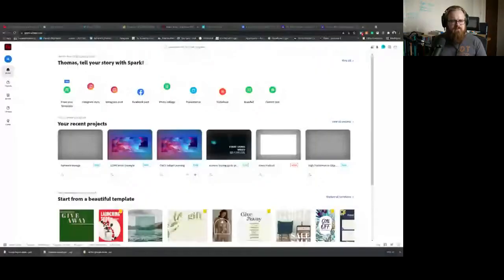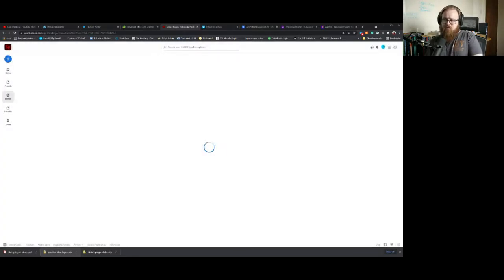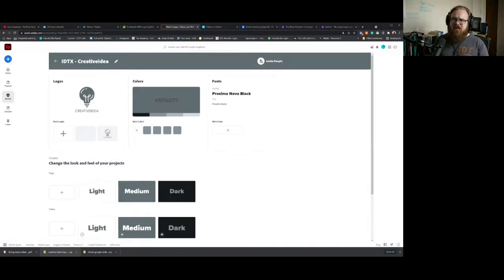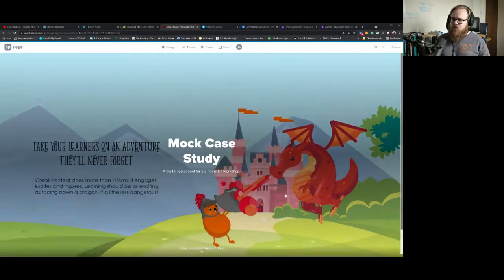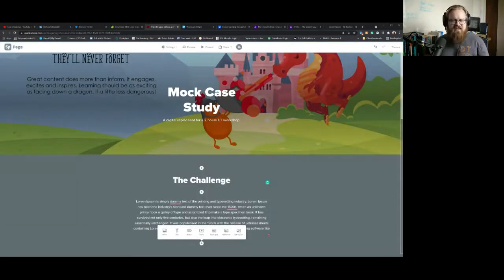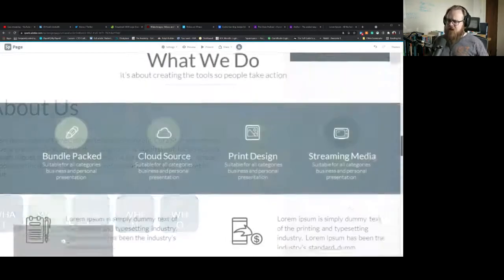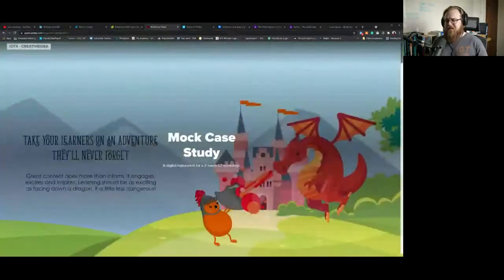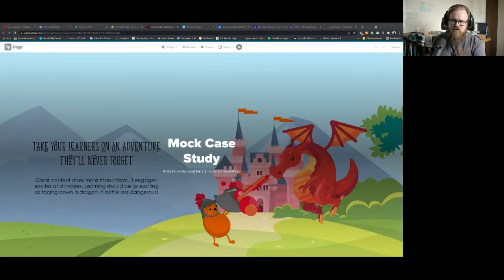Fast and Free - Portfolios in Adobe Spark with Tom McDowall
Fast and Free - Portfolios in Adobe Spark was presented at IDTX 2021 on 23rd July 2021.

Finding work as an ID means having a portfolio well, for most of us anyway! But building a website can be time-consuming and costly. We are learning designers, not web developers!

In this workshop, I'll show you how to use Adobe's FREE Spark tool to create engaging and effective portfolio pages in no time. You'll also be able to ask any questions you want about building portfolios...
or beer.